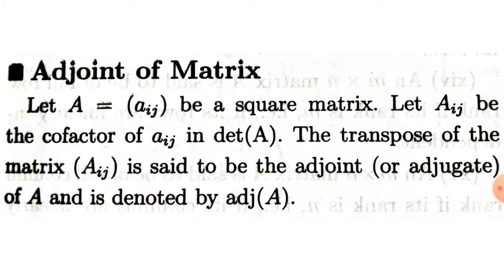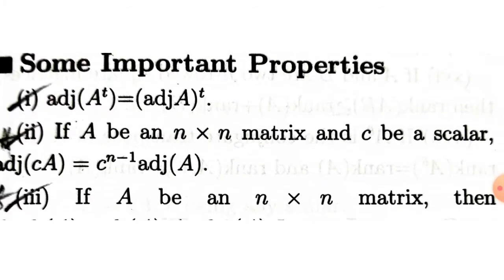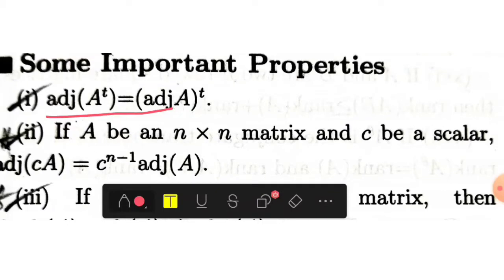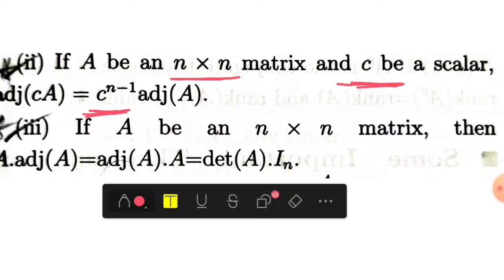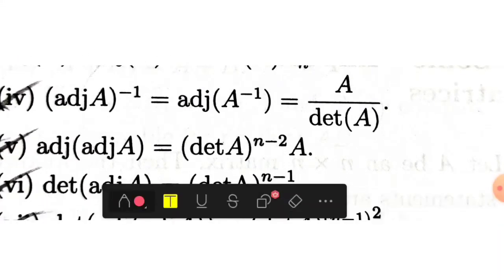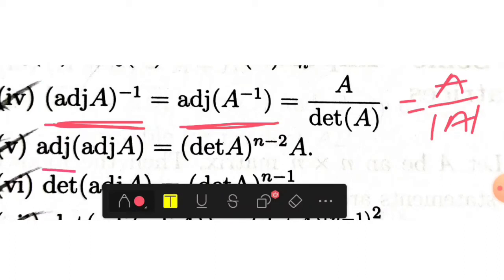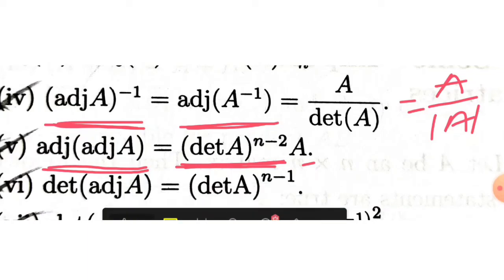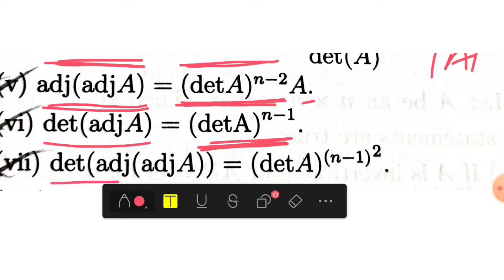Adjoint of Matrix Some Important Properties for Class 12/JEE/IIT/SSC/SET/NET/KV/APS/COMPETITIVE EXAM